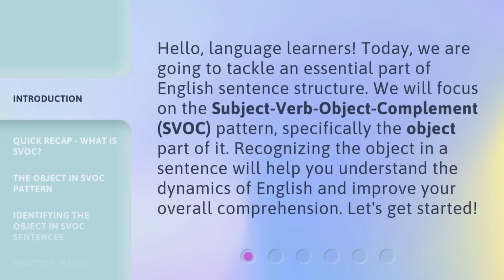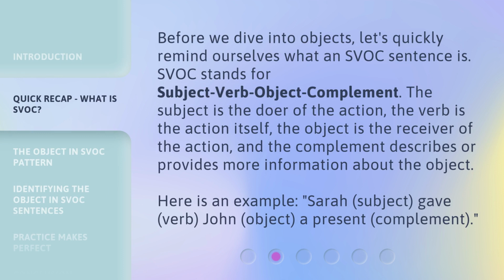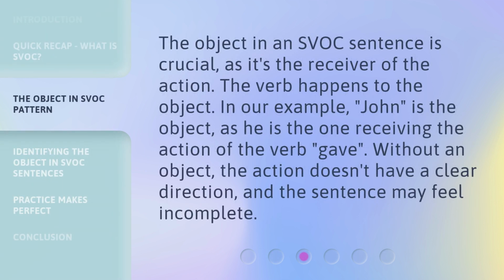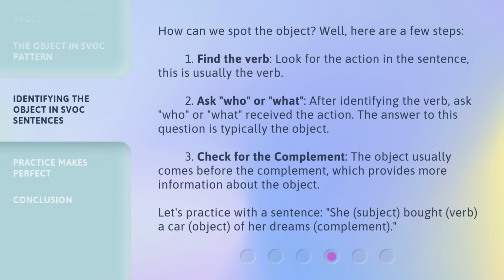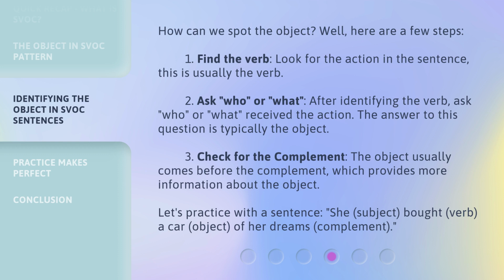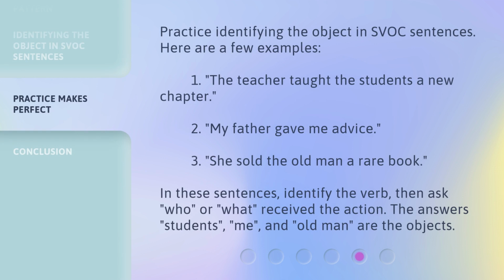Cracking the Code: Spotting the Object in SVOC Sentences!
Cracking the Code: Spotting the Object in SVOC Sentences! • Learn how to easily identify the object in SVOC sentences and improve your English comprehension. This video provides a quick recap of SVOC sentence structure and offers step-by-step tips for spotting the object. Mastering this skill will enhance your understanding of English sentence dynamics!

00:00 • Introduction - Cracking the Code: Spotting the Object in SVOC Sentences!
00:37 • Quick Recap - What is SVOC?
01:17 • The Object in SVOC Pattern
01:44 • Identifying the Object in SVOC Sentences
02:35 • Practice Makes Perfect